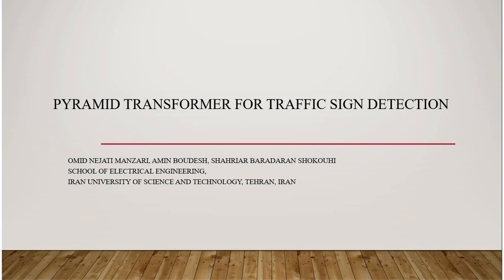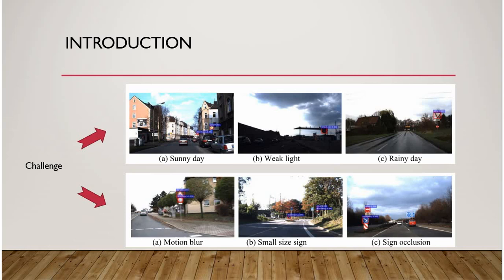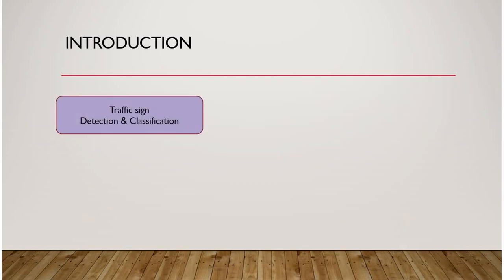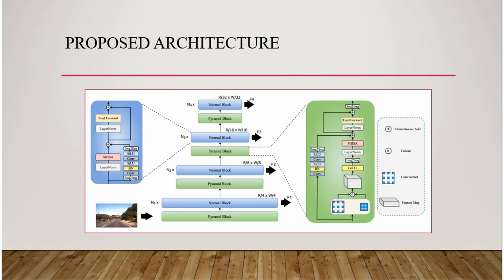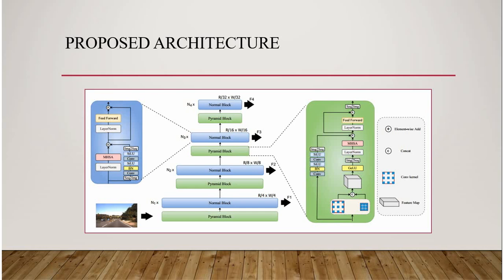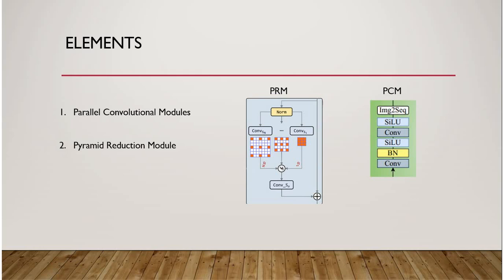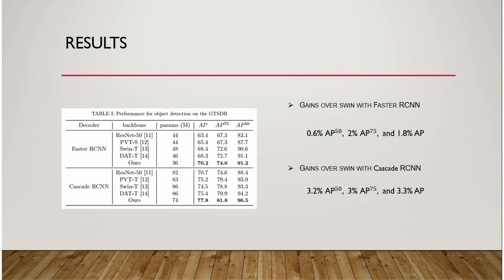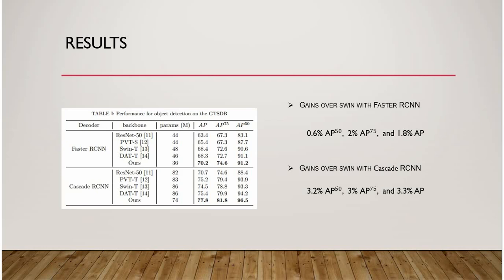ICCKE 2022 - Pyramid Transformer for Traffic Sign Detection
Pyramid Transformer for Traffic Sign Detection by Omid Nejati manzari - Amin Boudesh - Shahriar B. Shokouhi. ICCKE 2022.